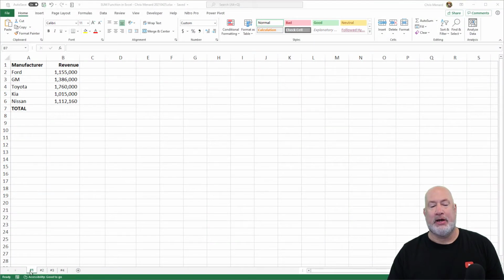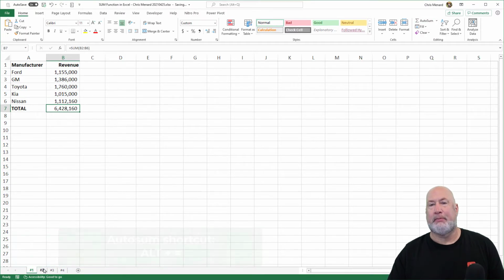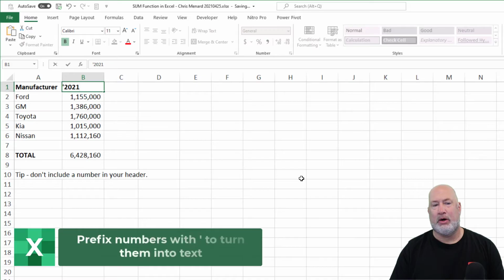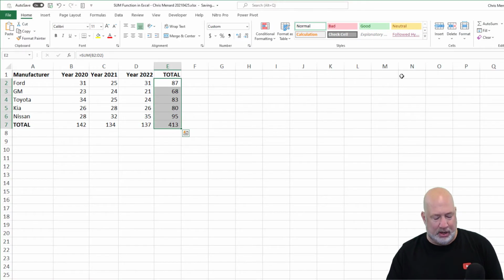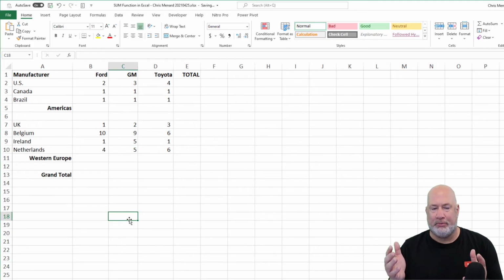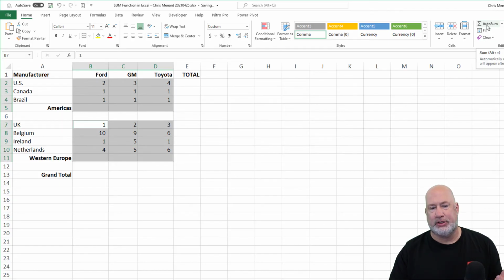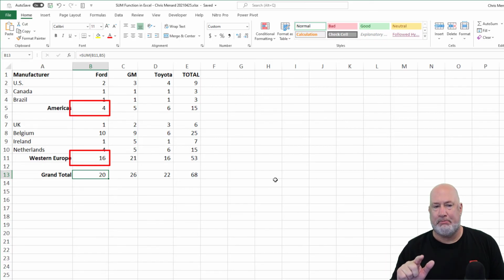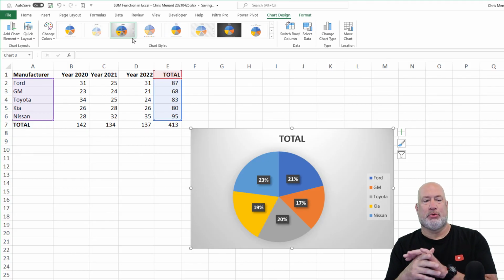How to use the SUM Function and AUTOSUM in Microsoft Excel | Tutorial for Absolute Beginners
The SUM function is the most popular and widely-used function in Microsoft Excel, along with its automated version: AutoSum. When you click AutoSum, Excel automatically enters a formula (that uses the SUM function) to sum the numbers. In this video, I demonstrate the SUM function and show you a few tips that you may not know, even if you've used the SUM function for a while.

In this tutorial I demonstrate the various usages of SUM and AUTOSUM, using 4 example worksheets. The AutoSum function automatically figures out the range you need to SUM and applies the total automatically to it.

Chapters:
0:00 Intro
0:32 AutoSum
1:15 No numbers in the header
2:23 Select cells and AutoSum
3:15 CTRL to AutoSum ranges
5:20 Chart with AutoSum

The keyboard shortcut for AutoSum is ALT + =

Then we look at how to apply AutoSum for a range that has a number in the header row. That might throw off the AutoSum function to add the header row value as well. I show you how to circumvent that and exclude the header row from AutoSum by getting Excel to treat that cell as text.

Another example is to combine AutoSum with AutoFill. I demonstrate how you can AutoSum an entire spreadsheet, horizontally or vertically.

Finally, I demonstrate how you can create selections across multiple, non-adjacent number ranges and AutoSum everything automatically. Excel is smart enough to figure out that you have multiple ranges selected and AutoSum everything appropriately by taking into consideration the subtotals in your ranges.

Thanks for watching and let me know if you have questions about this video, and subscribe for more absolute beginner videos on Microsoft Excel in which I take each function and demonstrate it.

-- EQUIPMENT USED
○ My camera